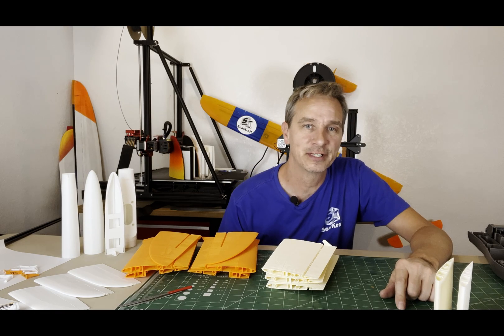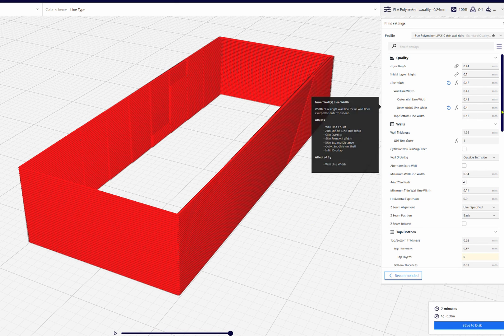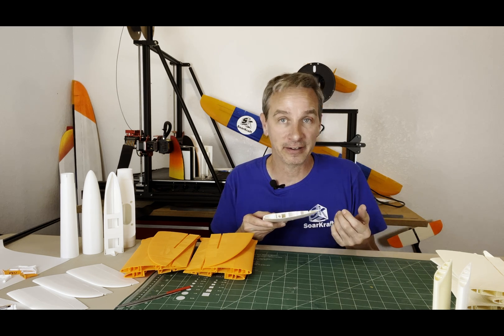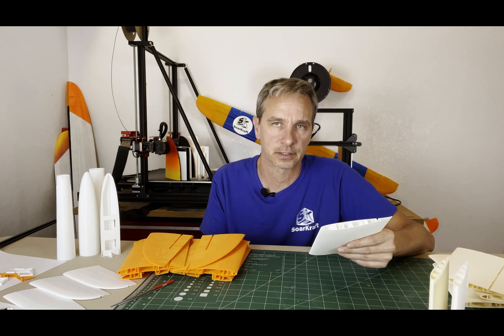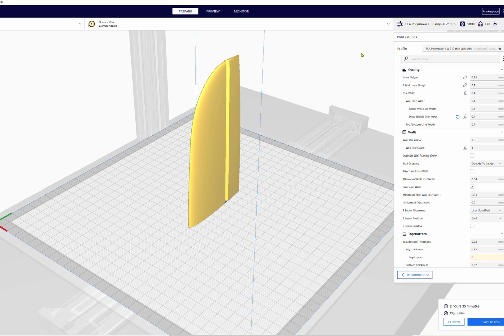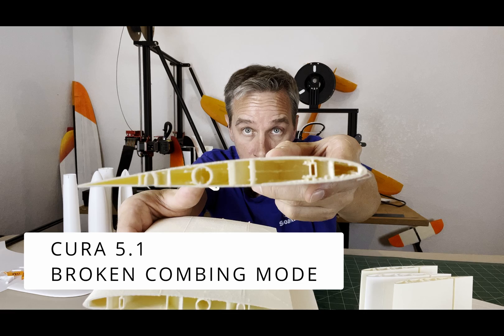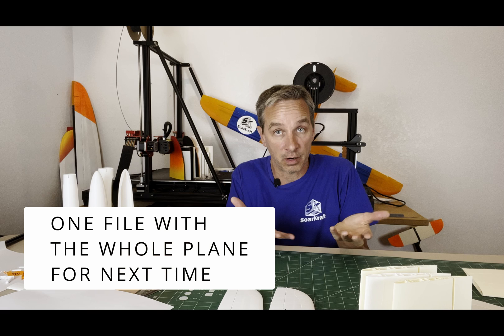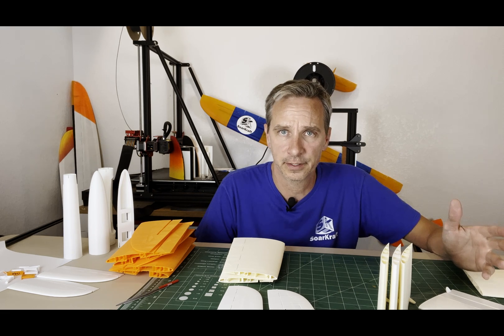Best Slicer - Thin Wall Printing - Arachne Updates to Cura and Prusa Slicers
New Slicer Updates - Cura Slicer 5.0/5.1 and Prusa Slicer 2.5 both adopted the Arachne Perimeter Engine. What is it? Didn't Simplify3D already do this?. Which is best?

This is an awesome upgrade for both Cura and Prusa Slicers.  Now all three of the big slicers can handle thin walled features as they should.  Now all three slicers are compatible with all of the SoarKraft models.

Prusa Slicer config files for PLA and LW-PLA and a test part available

Polymaker LW-PLA

Current Favorite Printer

00:00 Intro
01:04 Arachne Perimeter Engine
03:00 Designing printable parts
08:11 Arachne in Cura
10:51 Arachne in Prusa
15:49 Final Thoughts